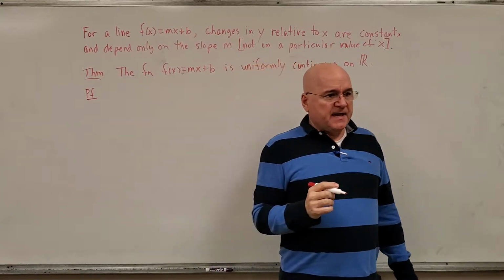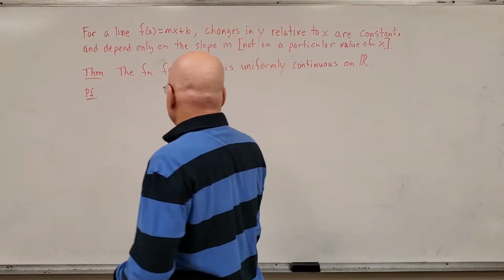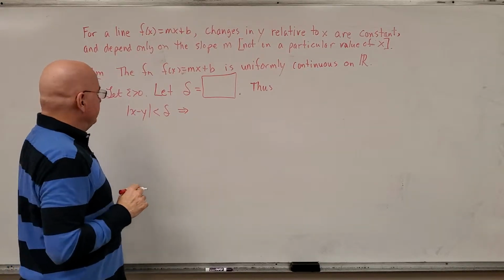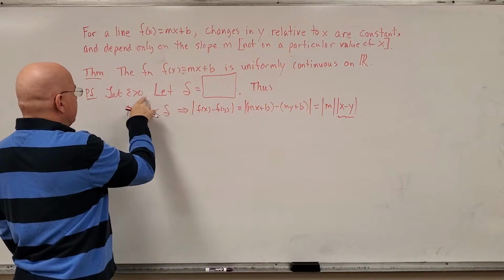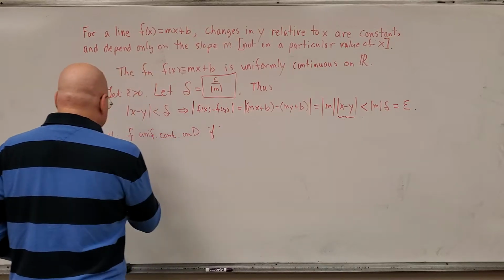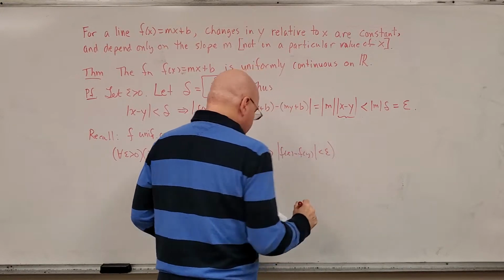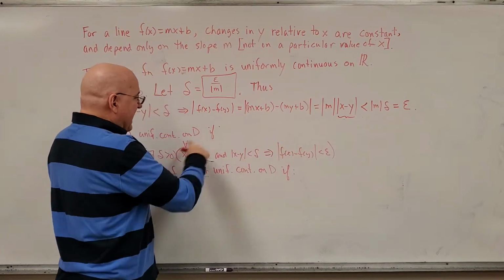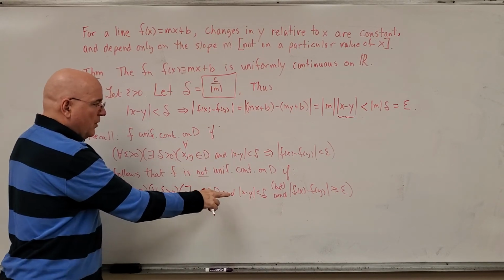Real Analysis I (lec. 3.3.B) Uniform Continuity : Open, Closed, Compact Sets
We discuss uniformly continuous functions and introduce open sets, closed sets, compact sets, and the Heine Borel Theorem.